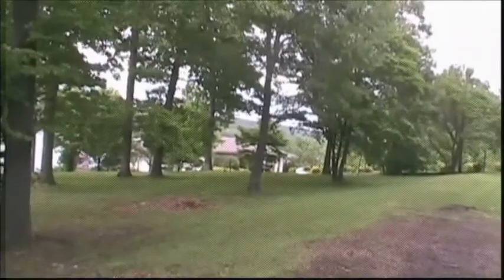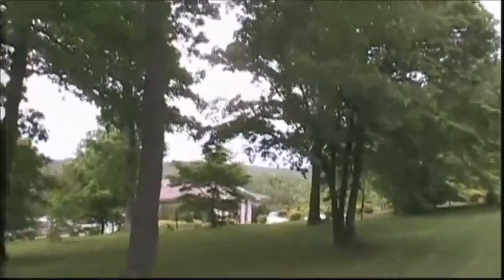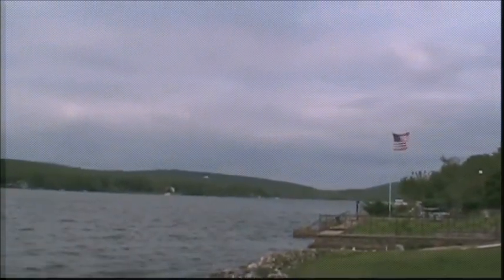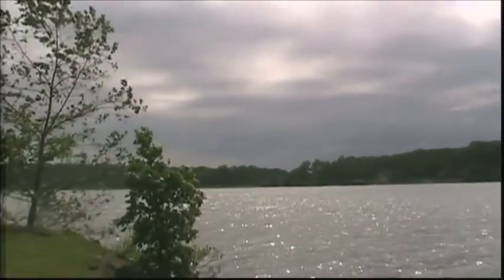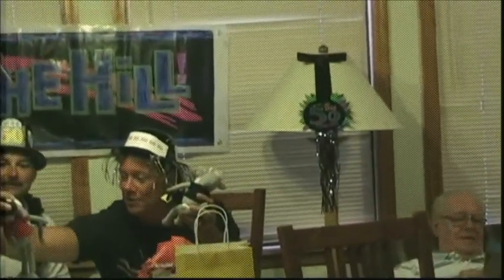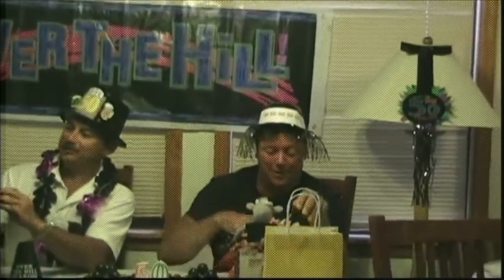2007 Dec - 2008 June